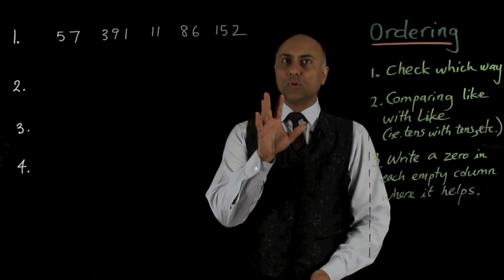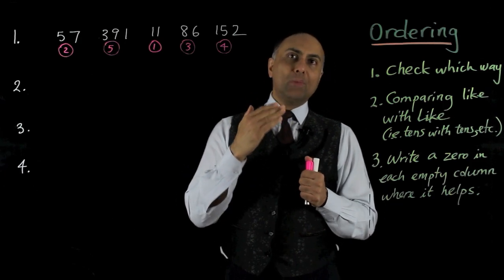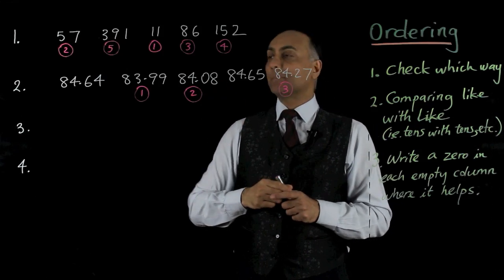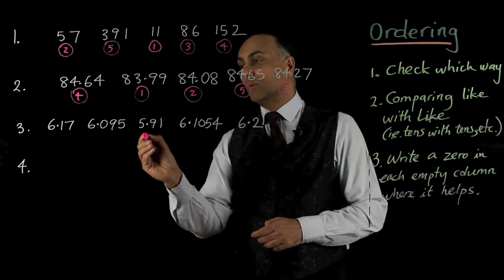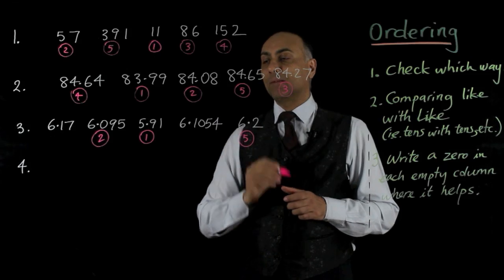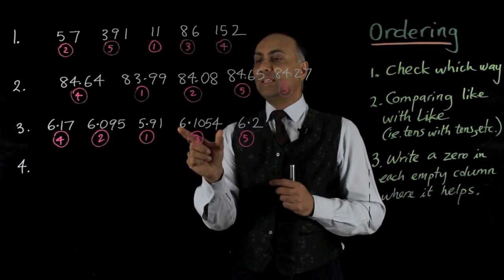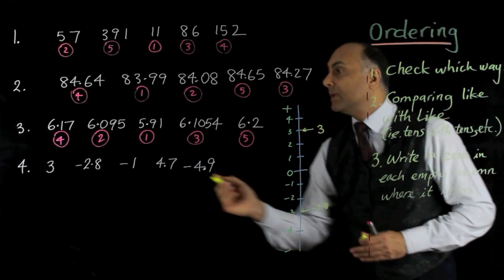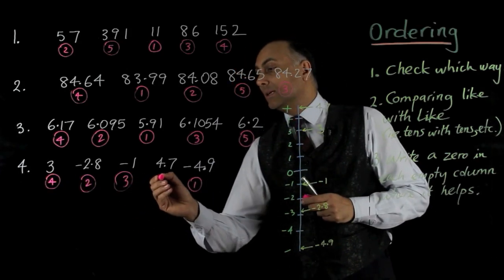Session 13 Maths: Ordering